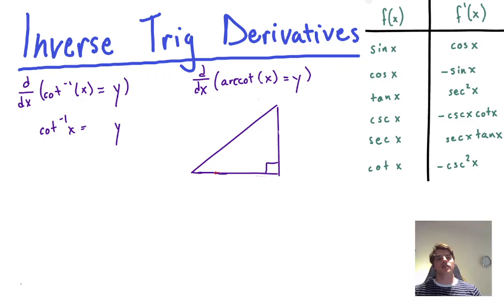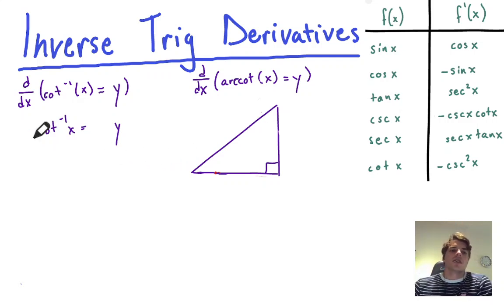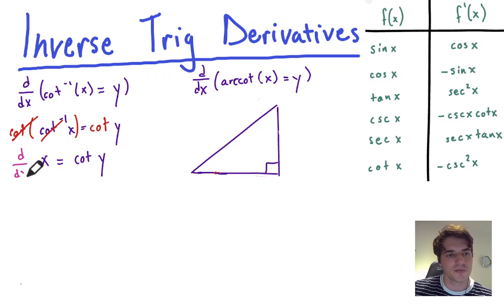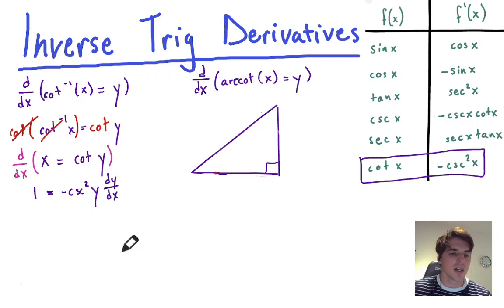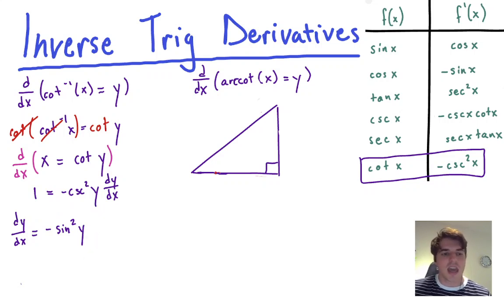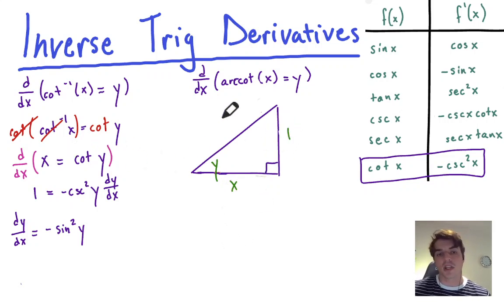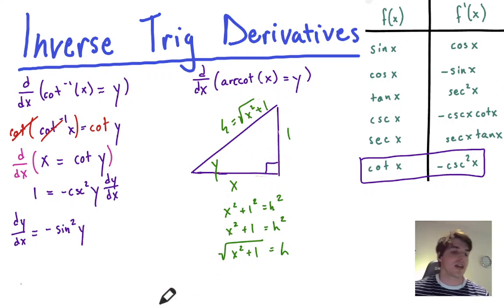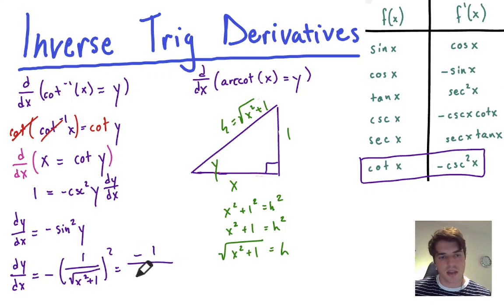Derivative of Cot Inverse Explained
Cotangent Inverse Derivative Explained